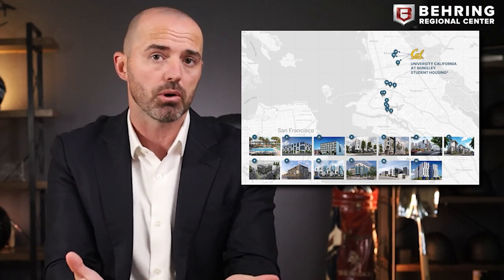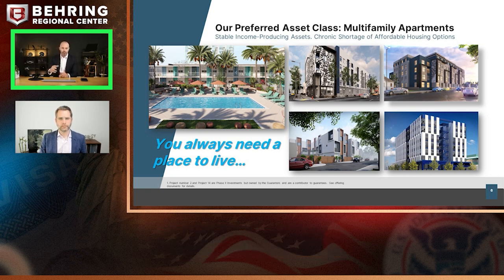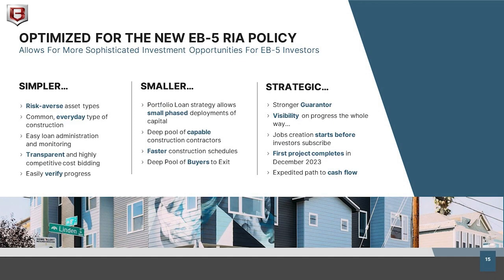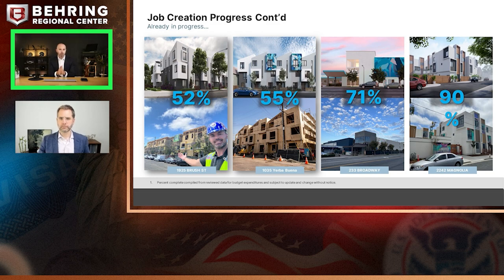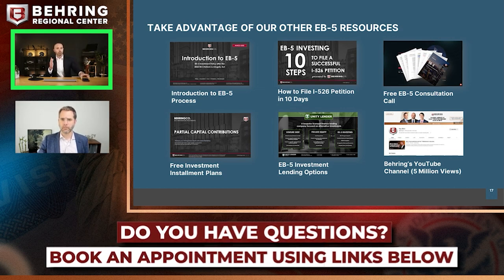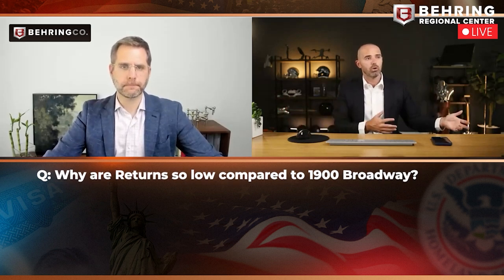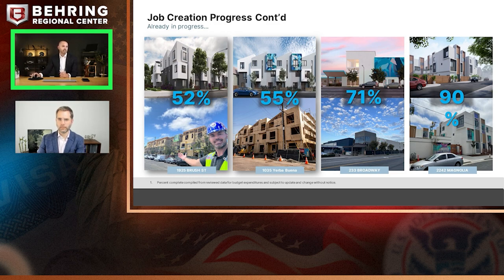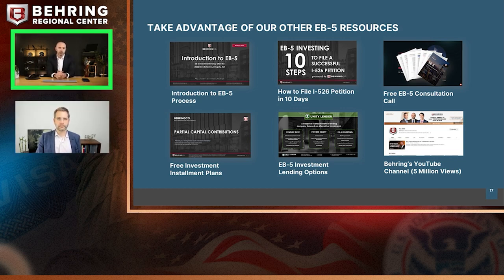RISE EB-5 Fund Investment Launch - Why RISE Is the Smartest EB-5 Investment Option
This is an EB-5 project presentation by Behring Regional Center, a leading EB-5 investment and regional center sponsor with a total of $1.2 Billion of EB-5 projects in its portfolio with investors from over 32 countries worldwide.  Learn about how EB-5 investments can invest in a diversified asset of residential apartments and student housing in the San Francisco East Bay Area, and qualify for U.S. permanent residency or Greencard.

For further details, or to obtain EB-5 Investor materials, please contact our team and make an appointment to get qualified

00:00:00 - Introduction | Agenda
00:03:24 - Intro to Behring Regional Center
00:06:50 - RISE and RIAZ Capital
00:10:46 - Job Creation for RISE
00:12:54 - How RISE Investments Work
00:14:26 - Protections & Guaranties
00:15:13 - Diversification and RISE Benefits Explained
00:16:15 - Optimized For New EB-5 RIA Policy
00:18:56 - Investment Terms for RISE
00:21:09 - Job Creation Progress Continued
00:24:36 - Project Risk Mitigation
00:30:22 - Resources Video Library
00:30:51 - Q&A Section
00:30:58 – Job Creation Guaranteed
00:35:18 - TEA Status for EB-5 Projects
00:38:10 - Financials and Cash Flow
00:41:14 - Difference in Returns Between RISE and 1900 Broadway
00:42:19 - At-Risk Investment
00:44:17 - Why Cash Flow Matters
00:54:21 - Cost and Fees

EB-5 Investing just got a game-changing upgrade with the release of RISE, which is Behring Capital's "Residential Income and Strategic EB-5 Fund". For the first time, EB-5 investors have access to a diversified multifamily and student housing apartment fund with current and ongoing job creation from current construction activity, current cash flow from already finished assets, and a host of EB-5 protections and guarantees that have traditionally come with Behring EB-5 offerings.  The fund is anchored by 3 assets strategically located near U.C. Berkeley, the number 1 ranked public university in the United States.

The Development partner, Riaz Capital, is a Bay Area-based development veteran that has over 20 years of local development experience and success to their name. See the presentation to learn about how the EB-5 industry will be changed for the better. Behring Regional Center has been active in EB-5 investment for over 10 years and has developed, invested or financed over $700 million in EB-5 projects. Behring's executive team has a combined 50+ years of real estate development, investment, and finance experience across over $7 Billion in real estate assets worldwide.

Got Any Questions That You’d Like Answered?

👉 ABOUT US:

Behring Co. is a privately owned, vertically integrated real estate development and private equity platform in the San Francisco Bay Area.

With over a 60-year family history of development and successful investment, Behring Co. has cultivated specific expertise in high-value, mixed-used residential projects with urban in-fill locations that benefit from permanent demand drivers such as mass transit. Behring Co. has over $160M in Assets Under Management, participated in over $1.2B in EB-5 development value, and has Investors and Partners in 30+ Countries. We were founded in 2013 and have sponsored 6 investment funds.

This channel or any video found here or content linked to from here is not an offer or solicitation to sell or acquire securities or any other financial products and is not a prospectus, disclosure statement or other offering document. or contact Behring at .